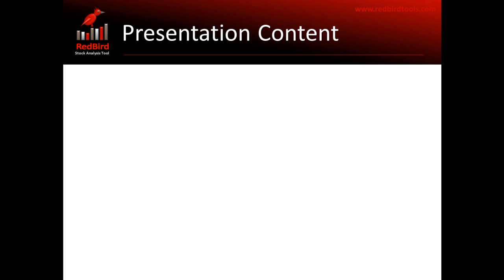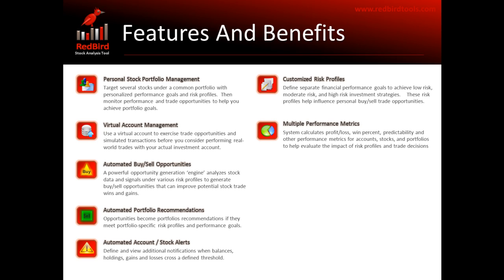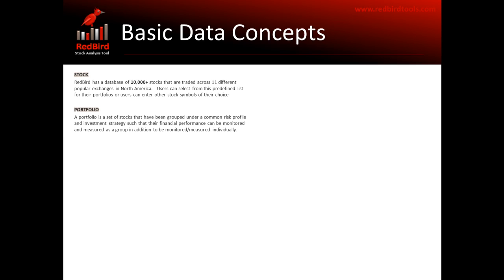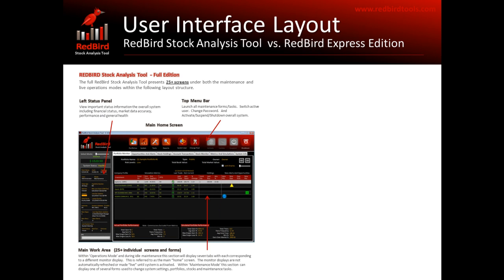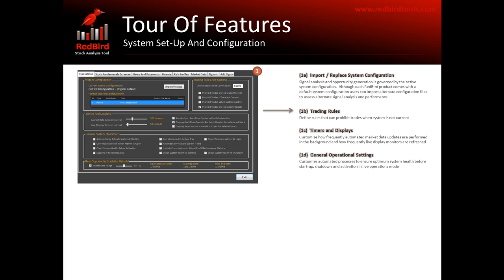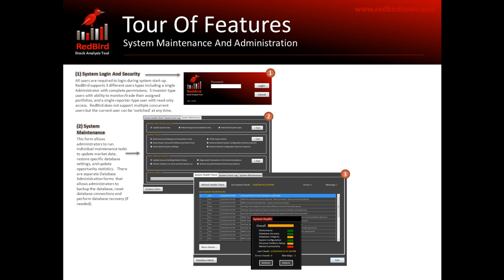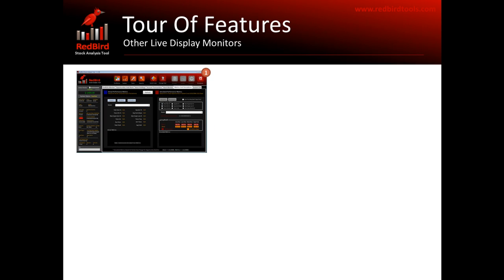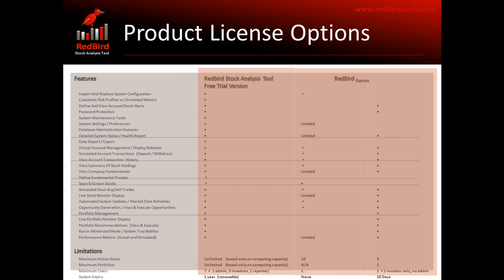RedBird Stock Analysis Tool (Detailed Product Presentation)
A longer and more detailed  narrated powerpoint presentation that explains the all of features, benefits, concepts, behaviors, designs and workings of the RedBird Stock Analysis Tool Ful Edition - a unique desktop software application that generates buy/sell stock signals that may help both novice and experienced traders achieve greater profits and performance of their stock portfolios.   A shorter version of this presentation is also available for viewing as are product demo videos and a 10-part video tutorial series for licensed users.